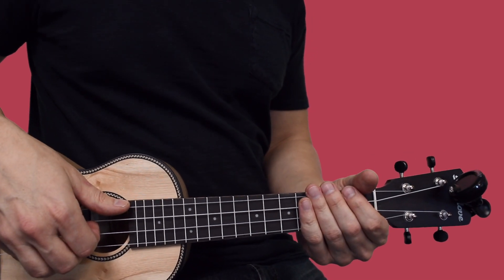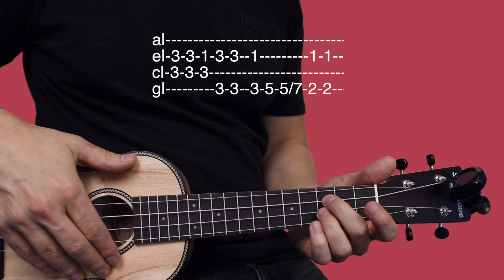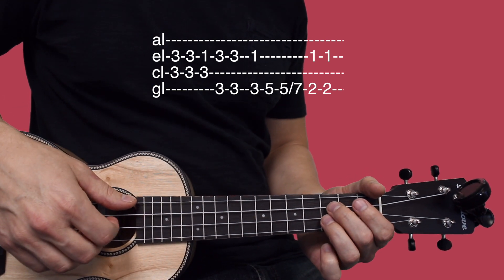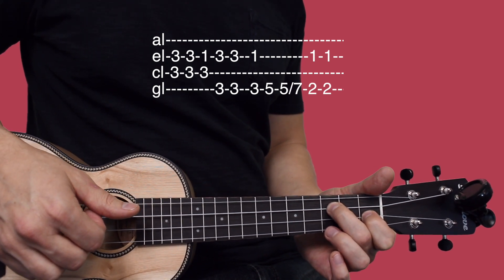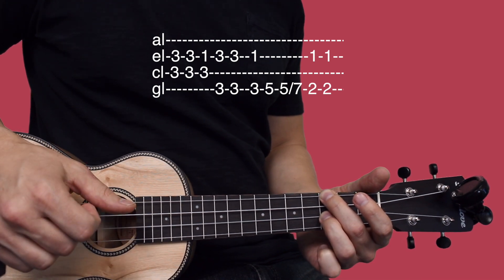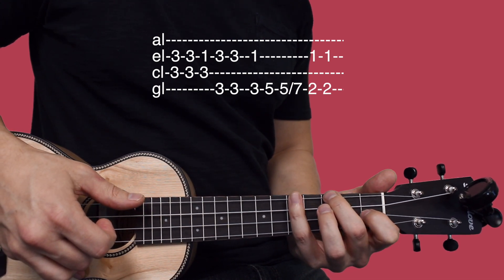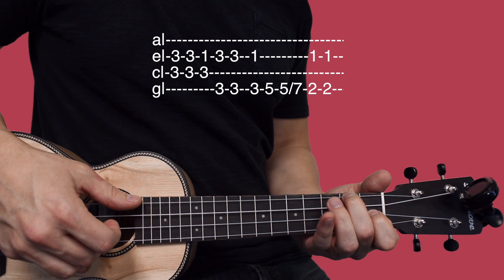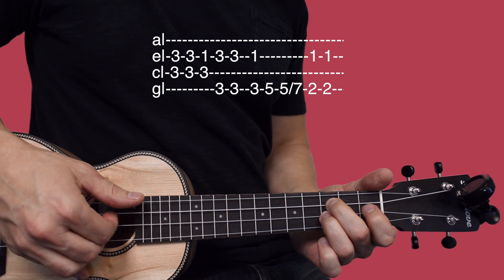24kGoldn, Justin Bieber, J Balvin, iann dior - Mood Remix - Ukulele Lesson